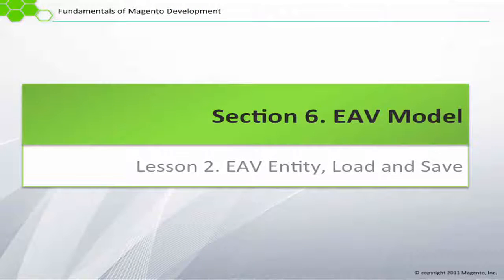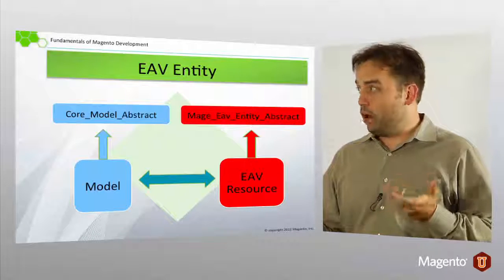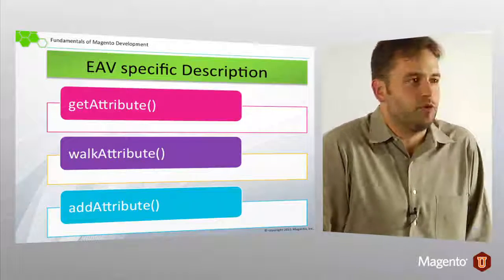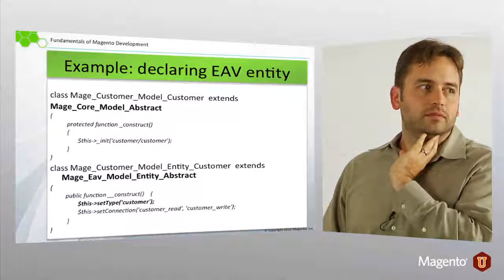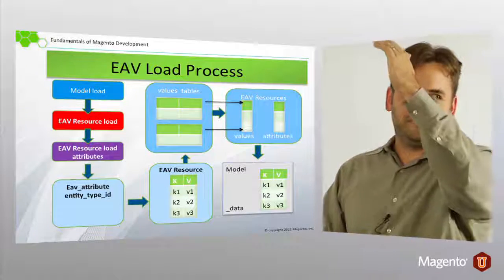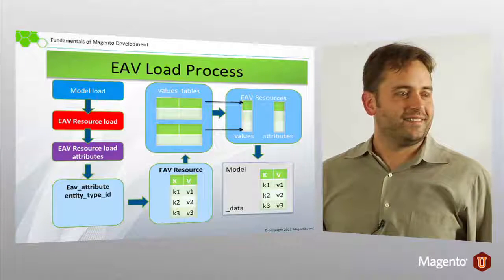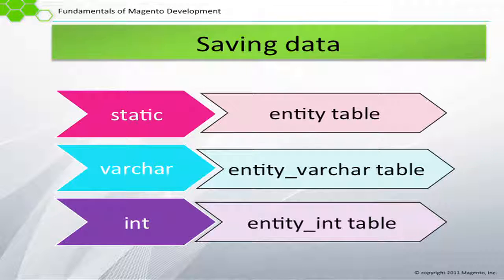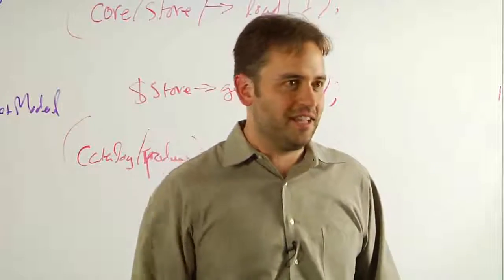Section 6 EAV Model, Lesson 2 EAV Entity, Loas and Save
Magento training, complete course